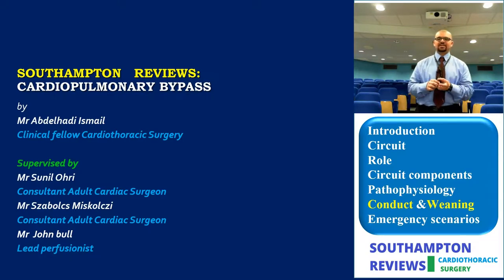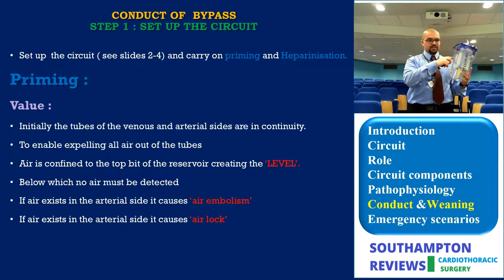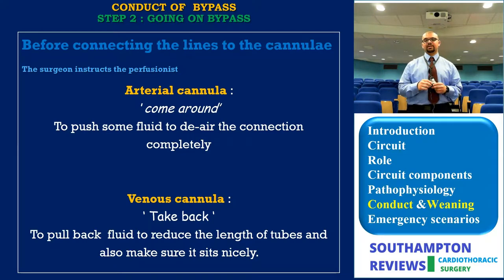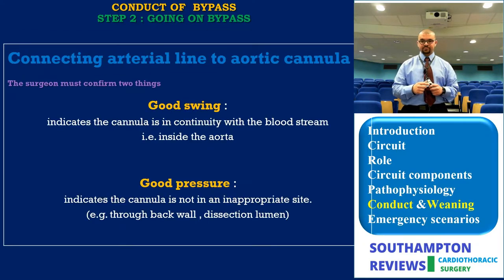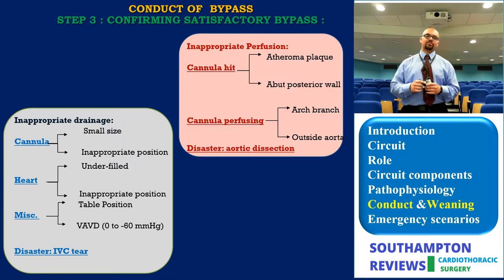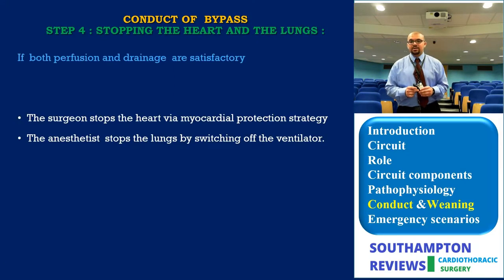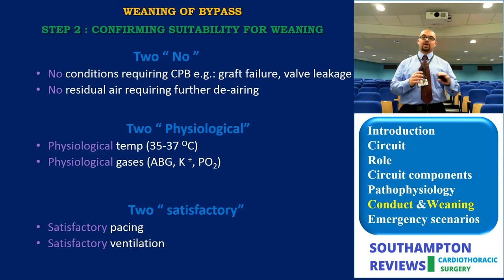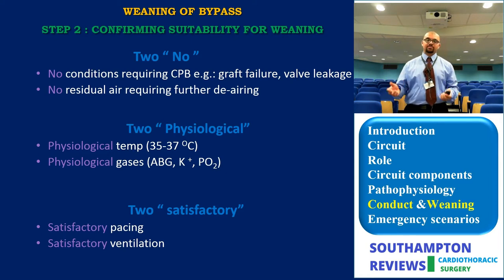CPB conduct and weaning